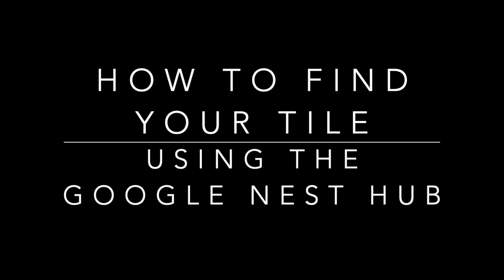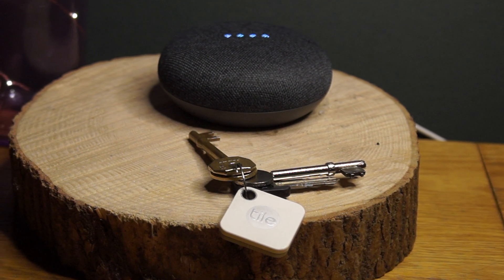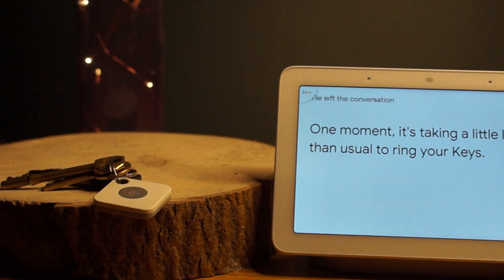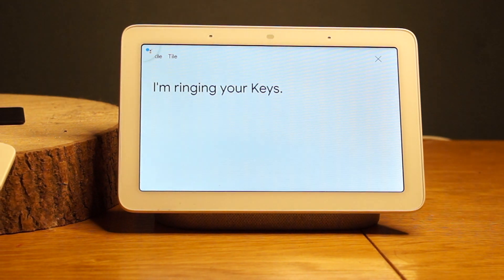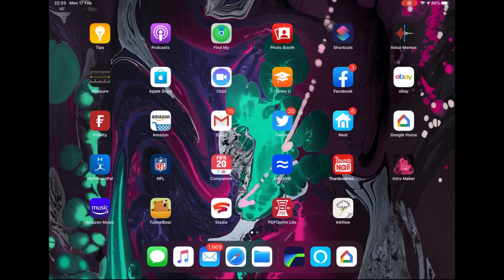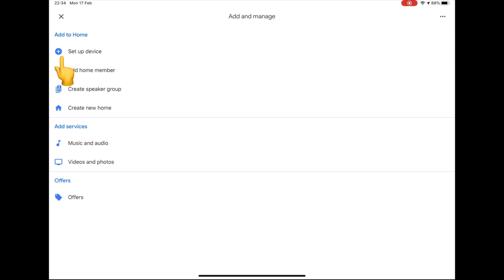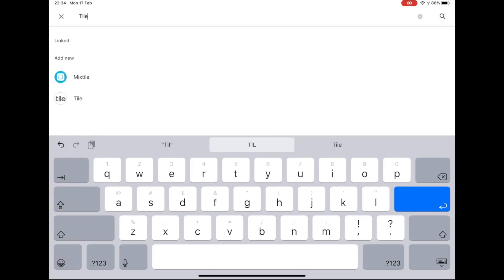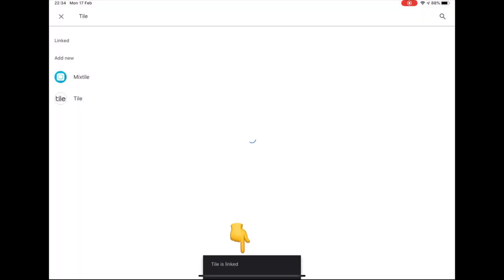How to find your Tile with the Google Home Hub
In this video I am going to show you how to set up your Google Nest hub so that you can use it to find your tile devices. This will work with any google home device including the home and mini. I won’t say the wake command during this video so don’t worry about your devices triggering by mistake.

First of all, I will show you how it works. To find a tile device you have to say the wake word, followed by ask tile to find my device. In my example I will ask the echo to find my keys.

For example…

Setting this up to work is really simple.

The first thing you need to do is open the google home app.
Press the plus symbol at the lot left hand corner of the screen
Press the plus symbol next to set up device
Press have something already set up under works with google
Press the magnifying glass at the top of the screen and type tile
The tile skill should now be shown in a list
Select the tile app.
If you created you account through facebook press log in with facebook.
Otherwise press log in
You should now sign into your tile account.
A pop up should appear saying tile in linked

And that’s it. You should now be able to ask the home hub to find your device. If you cant remember what you called something just log into you tile app to find out.